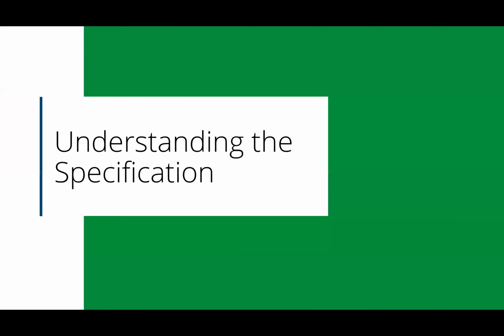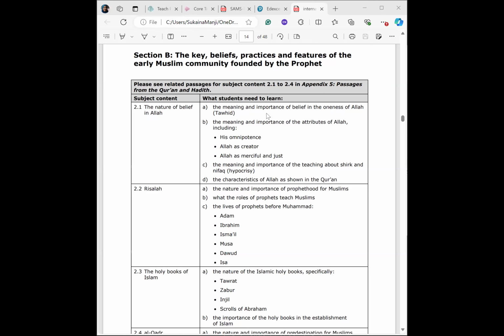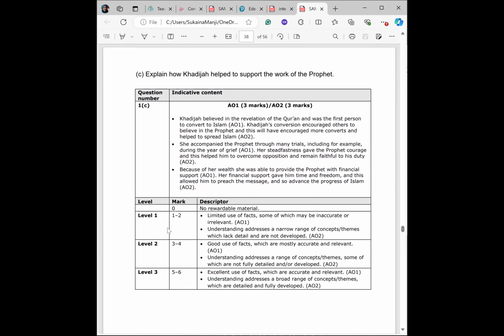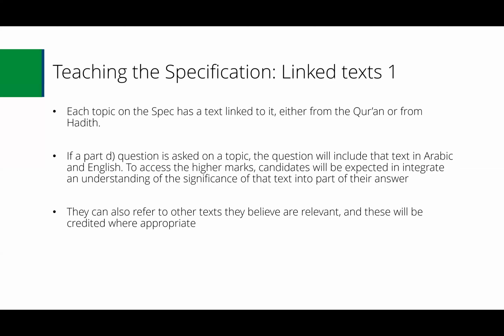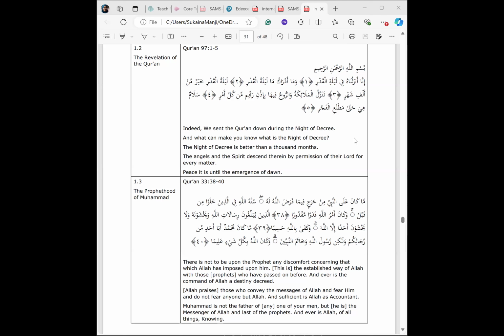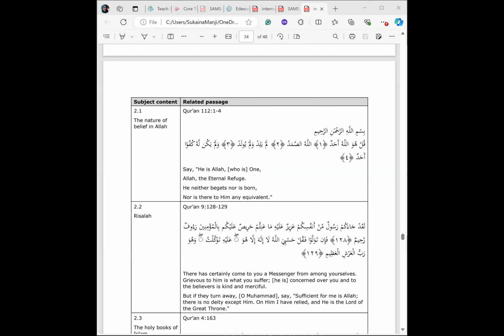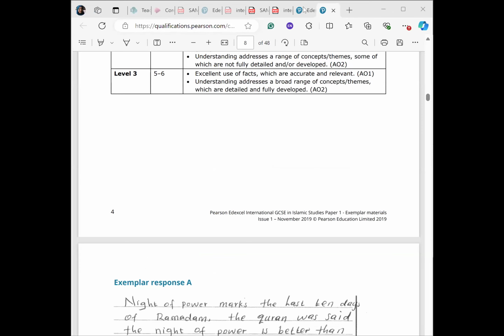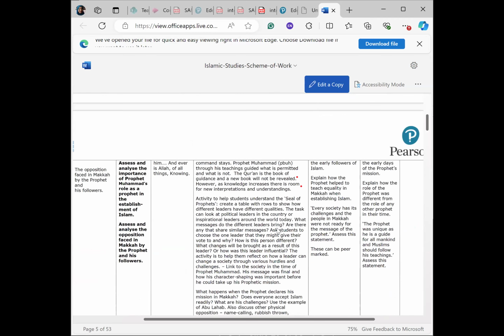Getting Ready to Teach Pearson Edexcel International GCSE Islamic Studies (Module 1) - October 2024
This specialised online training caters to educators who are new to delivering the International GCSE Islamic Studies specification. The training program consists of two distinct modules, each to be booked onto separately.